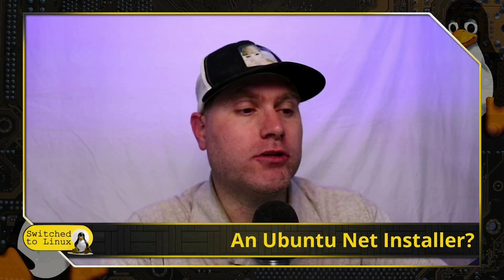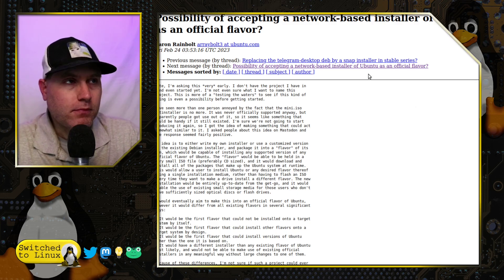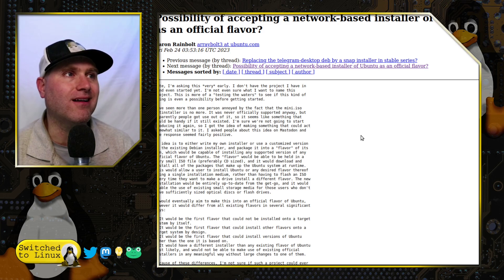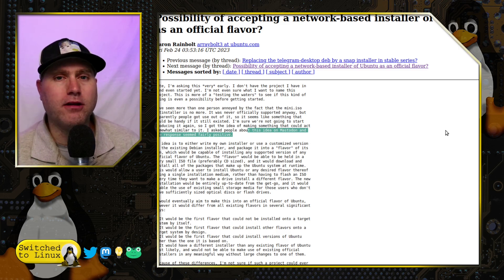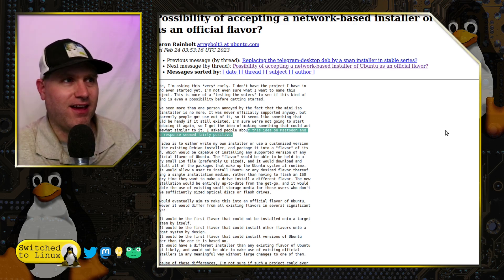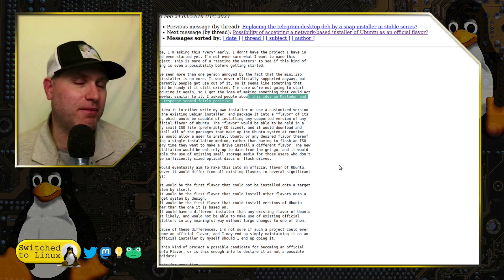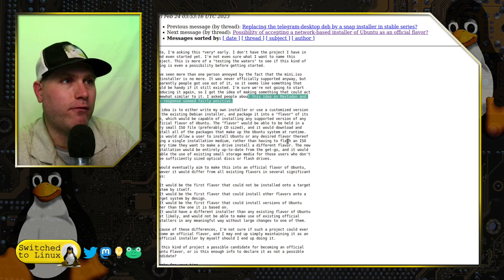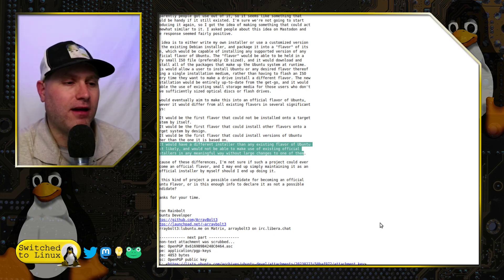Ubuntu's Net Installer? And What Is a Net Installer?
Today we look at the plans Ubuntu has for a new net installer flavor and talk about what a Net Installer is and why you might want one.

Support Switched to Linux!
🐸 Gab: @switchedtolinux
💡 Minds: @switchedtolinux